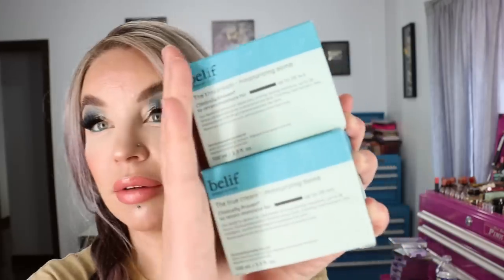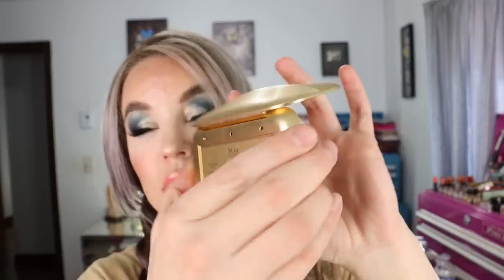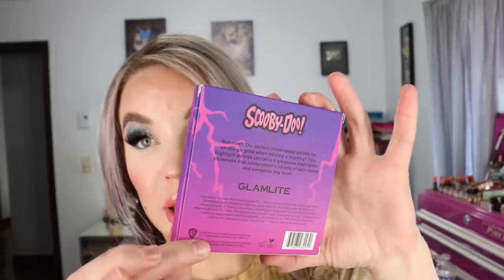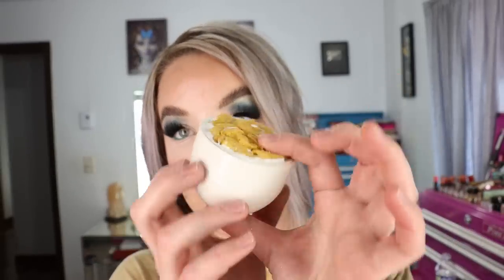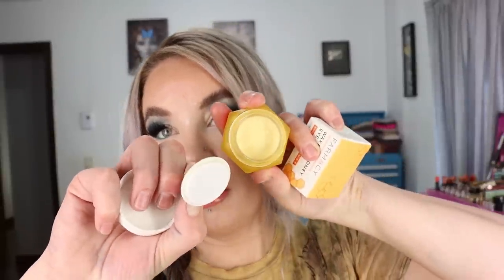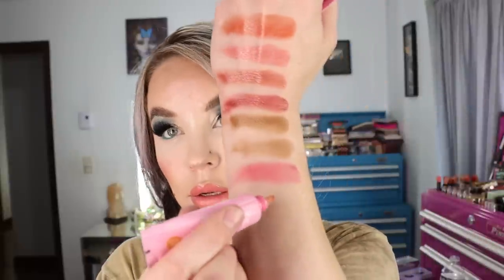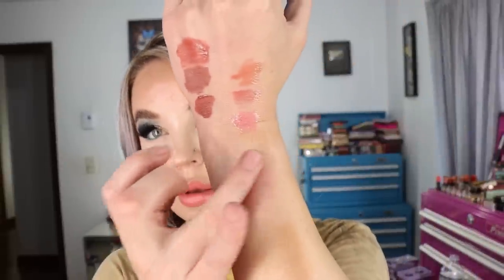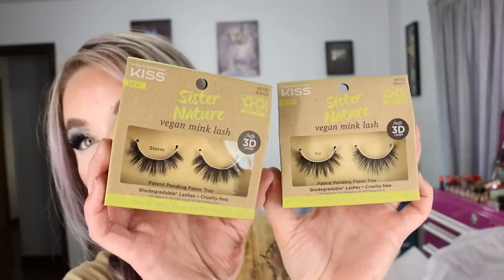Haul : Lisa Eldridge, Glamlite, Half Caked, Josie Maran, Belif, Kiss, HOS, Farmacy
Products Mentioned in Video :
*Josie Maran
*Belif True Cream Moisturizing Bomb
*Farmacy Wake Up Honey Eye Cream

Products I'm wearing in this video:
*Dr. Jart Premium BB Beauty Balm in Light and Medium
*Dior Forever Skin Concealer in 00 and 0
*Laura Mercier Loose Setting Powder in Pink
*Too Faced Lady Bold Lipliner in Badass
* Lottie London Tinted Mega Brow
*LYS Bronzer in Motivate
*Guerlian Meteorites in 02
*Maybelline Sky High Mascara
*Covergirl Simply Ageless Foundation (eyeshadow Primer)
*NYX Brow Pen in Ash Brown + Taupe
*Glamlite Code Orange Eyelashes
*Kiss Sister Nature Lash Glue